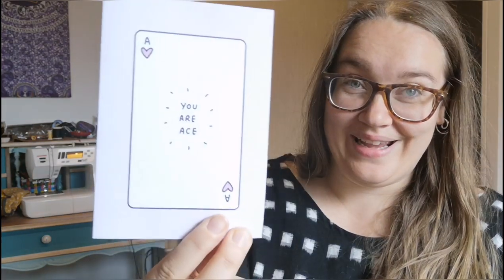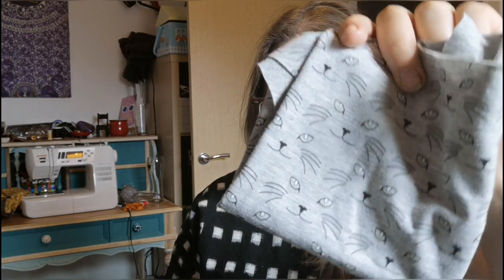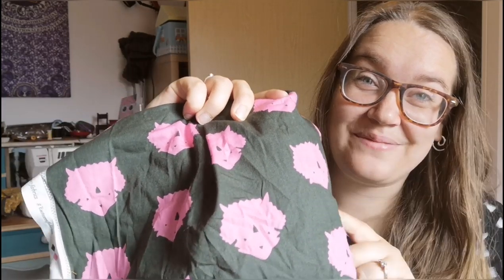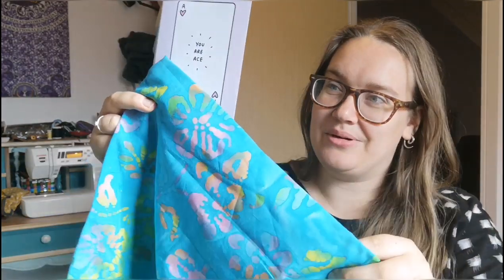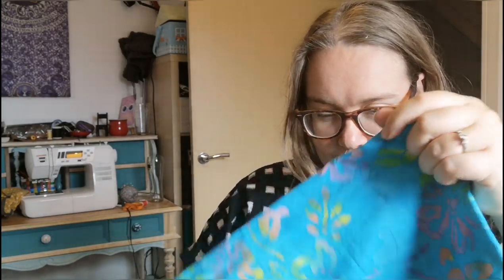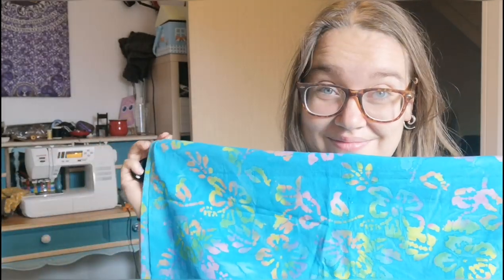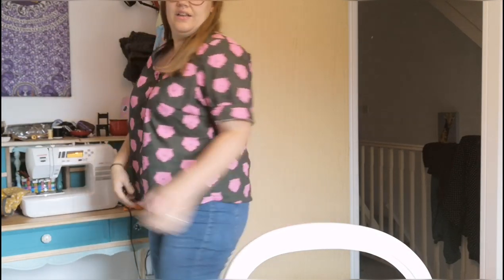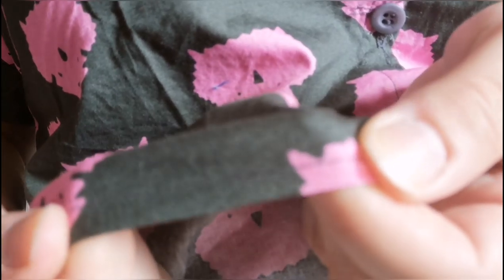Fabric Swap with Tamlyn - Sewn on the Tyne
The lovely Tamlyn from Sewn on the Tyne and I decided to do a fabric swap. In this video I show you the wonderful fabric parcel she sent me and the things I've made and am making.

Patterns mentioned.

Helen's closet Winslow culottes
Colette Aster shirt
Sew Altered Style Misty cami
Tilly and the Buttons Joni dress

Go check out Tamlyn's video to see what I sent her and what she's made!